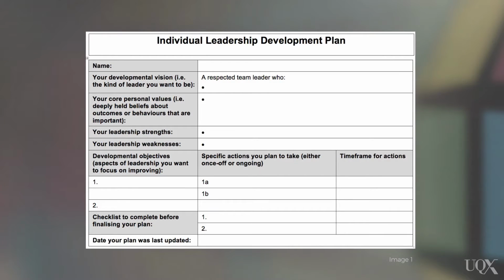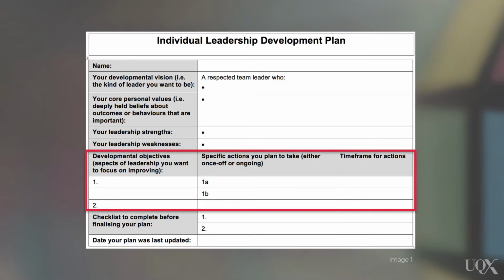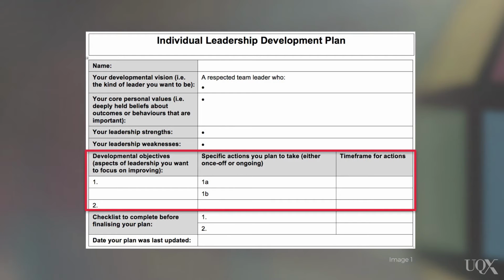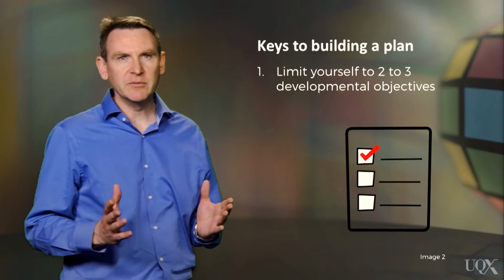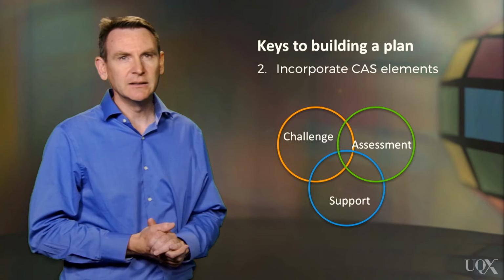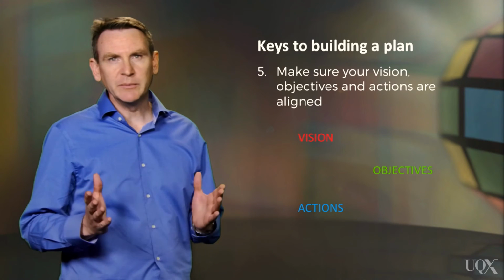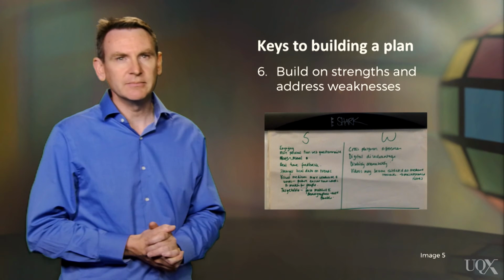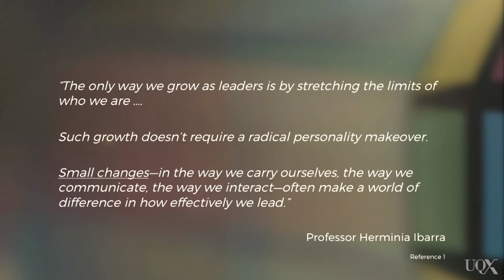UQx LGD1 065 Growing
LGD1-065-growing-V4.mp4